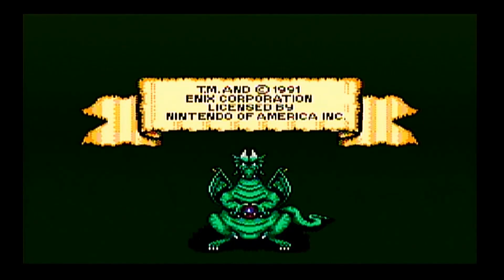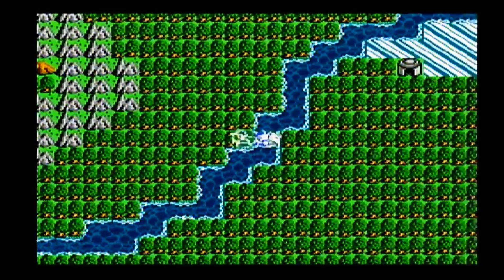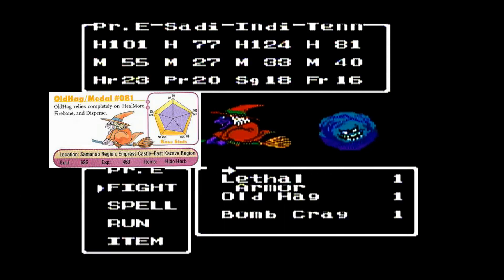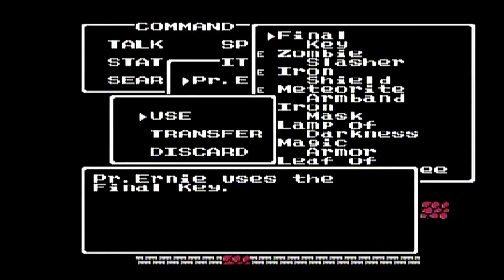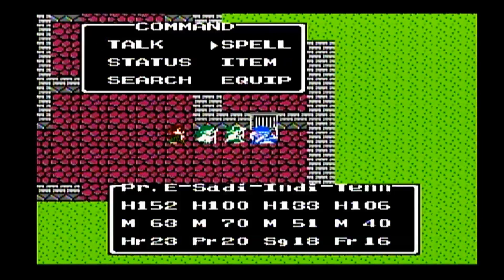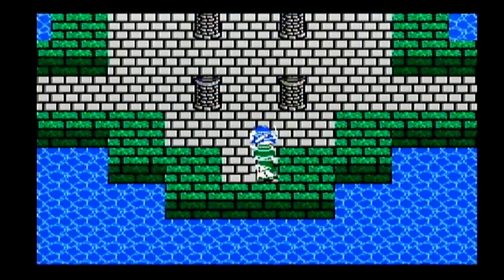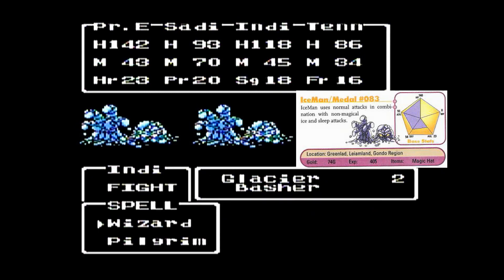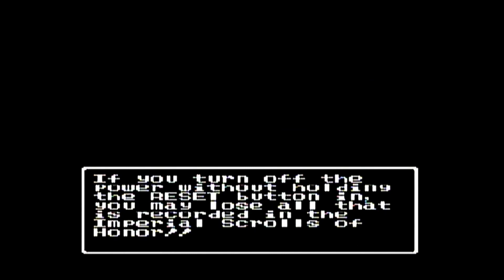Let’s play Dragon Warrior III 26 — Gathering clues through travel doors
Lots of traveling and clue gathering await Prince Ernie and his companions Tennison, Sadie, and Indie in this episode. First they explore the eastern coast around Jipang, gathering information about a shrine jail that may be the prison of an exiled hero, Simon, from Samanao, a kingdom in turmoil. However, the jail can’t be reached as it is protected by the curse of Olivia, a woman who lost her lover Errol to a storm and prevents ships from traveling into the body of water that claimed her love. Yet rumors claim he roams the seas yet as a phantom, and that the ship he sails on may be found with a special gift currently in the hands of the wizard of Greenlad. Unfortunately, he won’t part with that gift without the trading it for the Staff of Change, a magical item last said to be in Samanao. It looks like our rat adventurers know where their path must go. But how do all these breadcrumbs fit together? And what meal will they make when combined?